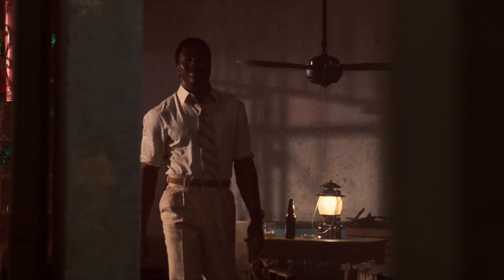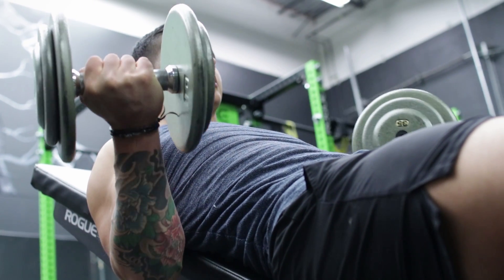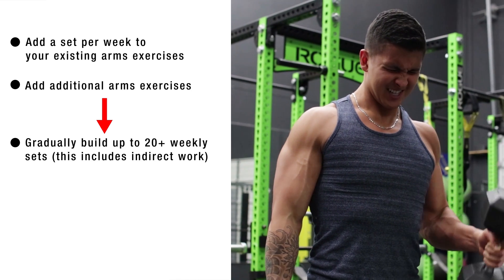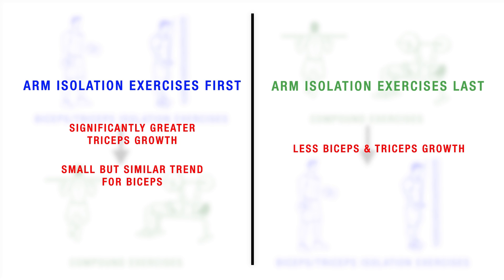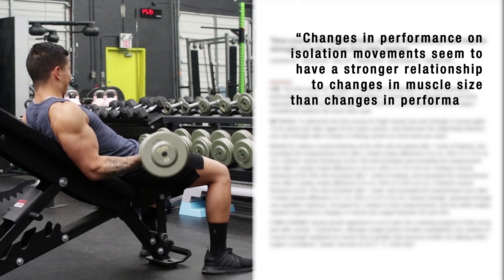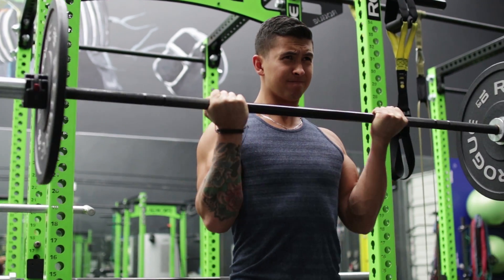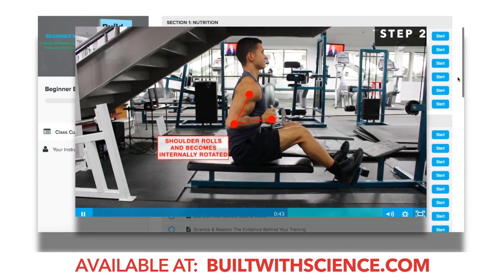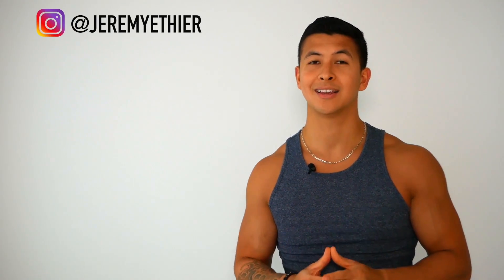How to Get Bigger Arms FAST (4 Science-Based Tips)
One of the most frequent questions I get asked is “how to get bigger arms”. This is an important question since big arms (big biceps and big triceps) can dramatically improve your physique. However, at the same time, most people don’t realize that building bigger arms is no easy feat and is a much slower process than most people perceive it to be. Even if you choose all the right arm exercises and do all the right arm workouts, growing bigger arms can often seem painfully slow. However, if you’re serious about getting bigger arms, then luckily there are a few arm exercise strategies that research indicates are able to considerably speed up the process.

The first thing you’ll want to do is ensure you’re doing enough volume and enough arm exercises in general. Research has indicated that increase the volume dedicated to your arms can speed up growth. This can be easily done by adding an extra arm exercise to your routine or adding an extra set to your arm training every week, and gradually building up to 20+ weekly sets for the arms. This includes indirect work from compound movements. Then, once progress stagnates, reduce the volume of your biceps and triceps exercises for a while before repeating the process.

Next, you’ll want to prioritize arm development by moving your arm exercises to the beginning of your workout. Research has shown that prioritizing the arms in this way provides better results in terms of bigger biceps and bigger triceps, as opposed to performing your arm exercises last. So in a pull workout for example, move your biceps exercises before your back exercises to prioritize the arms more.

Next, you’ll want to focus on progressing your arm isolation exercises just as you would your main compound movements. Research indicates that progress with isolation exercises is a better indicator of muscle growth than progress with compound exercises. Meaning that you need to focus on progressing your arm isolation exercises week to week, as this will be more indicative of arm growth overtime.

Lastly, in order to best apply the previous tip, you’ll want to avoid switching up your arm exercises too frequently. This way you’ll be able to better track your progress with them overtime and get stronger with them week after week. Only once your progress plateaus or you get bored/demotivated of the same exercises should you consider switching it up.

As I say quite often, if you want to see the best results then it’s vital that you choose the right exercises and variations. But, even more importantly is that you implement and progress them correctly within your routine.

For an all-in-one step by step program that optimizes your workout and nutrition based on science, head on over to the link below to find out what science-based program is best for you:

FILMED BY:
Abdo Megahid

FILMED AT:
Club One Fitness

STUDIES:
Training volume and arm growth: